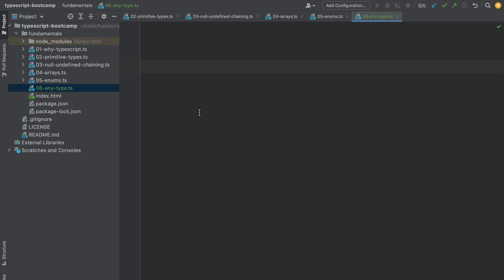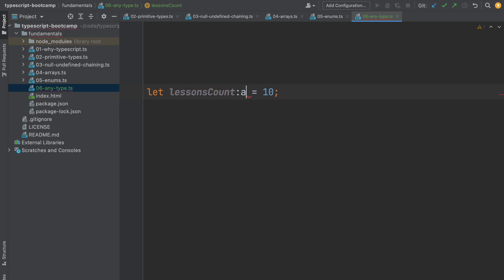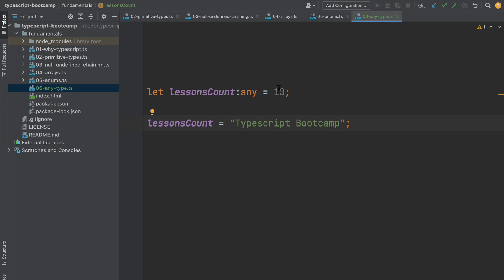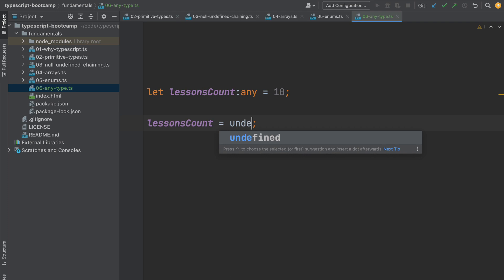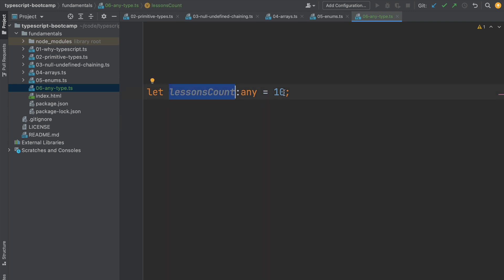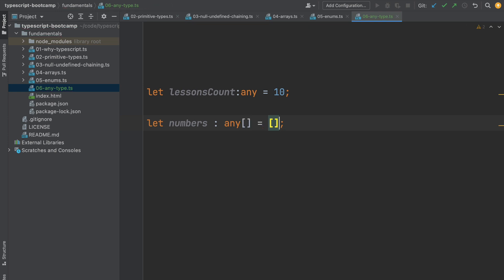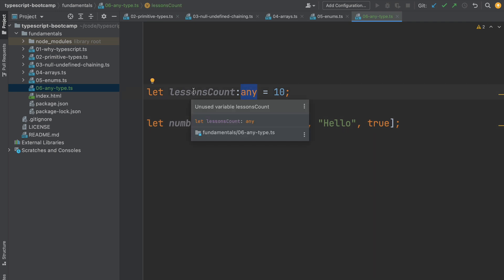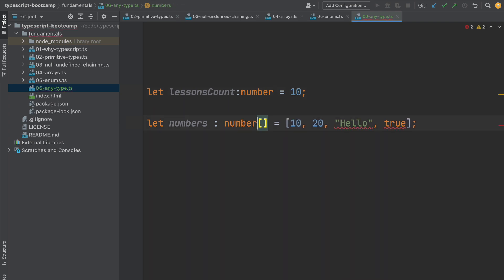💥 The Typescript Any Type - And Why You Should Avoid It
This video is part of the Typescript: The Ultimate Bootcamp Course